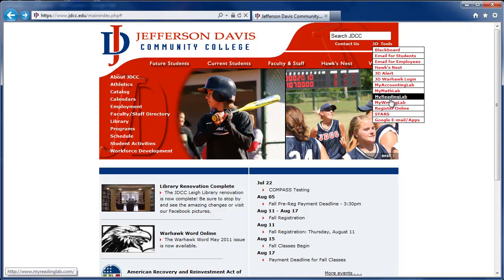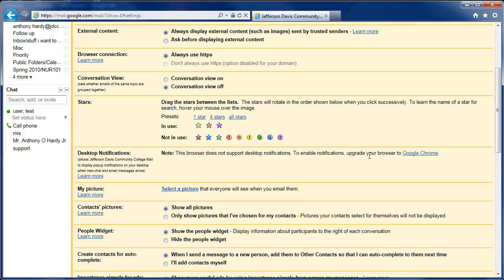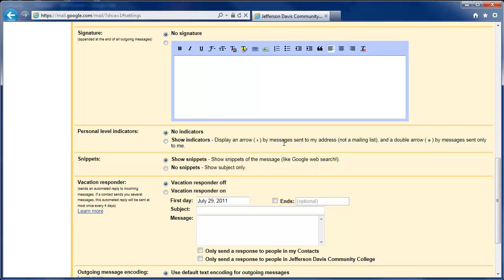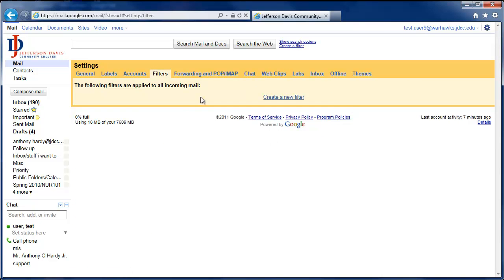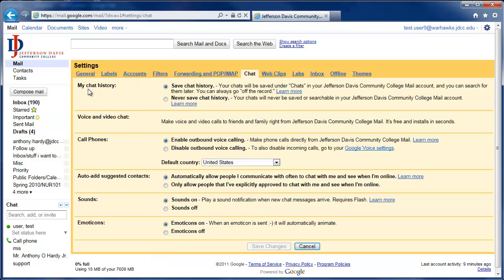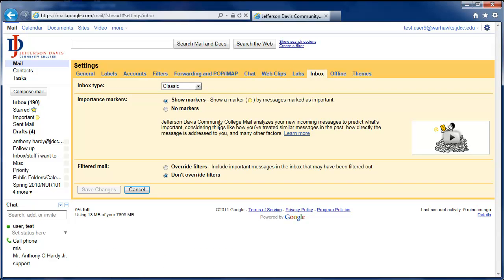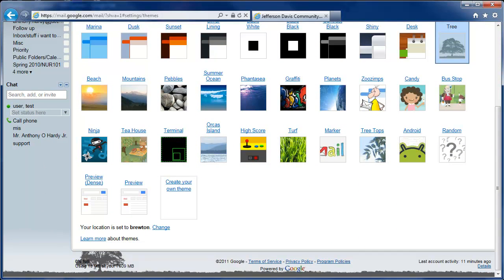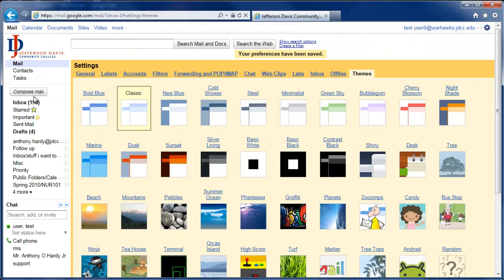Google Apps Settings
This video shows you the basic settings in Google Apps email, such as vacation mode and signatures.